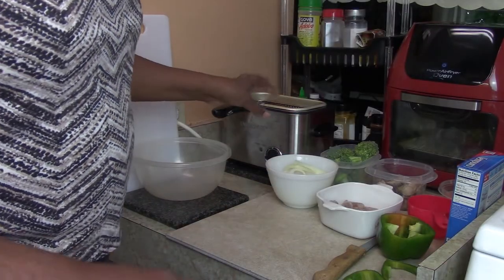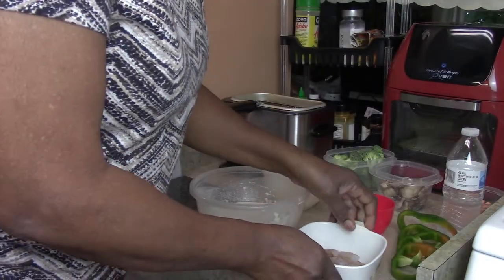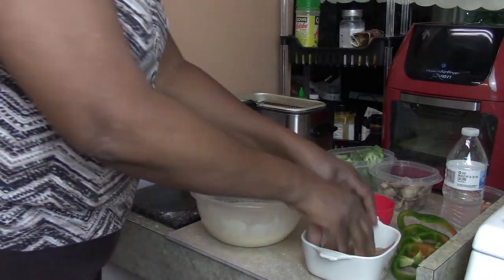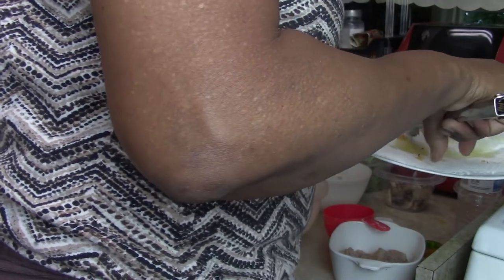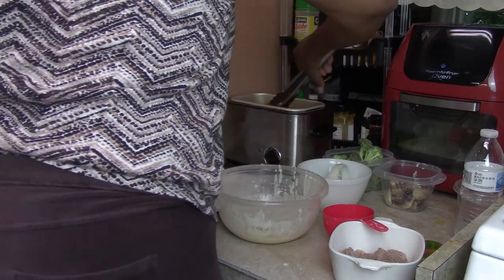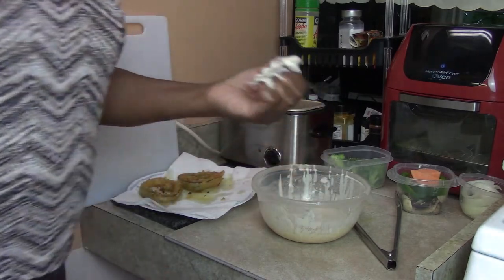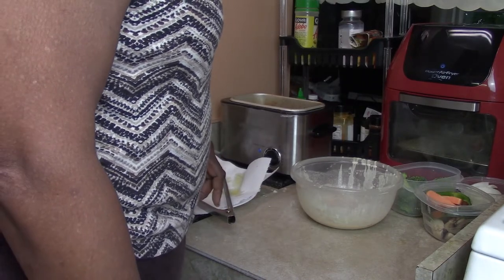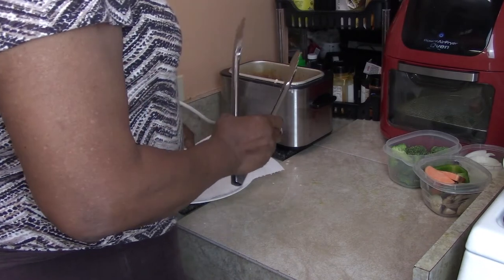Deep Fried Shrimp & Vegetable Tempura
Support Grandma Ray YouTube Family $4 Fund | CASH GIVEAWAY EVERY MONTH